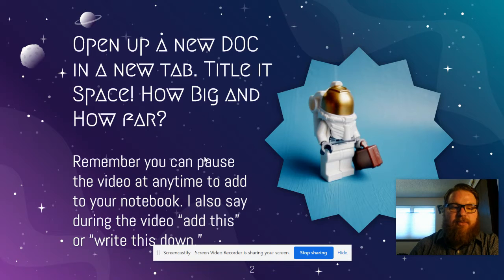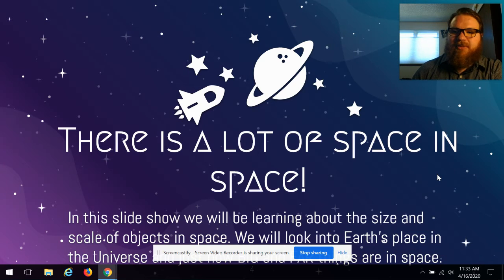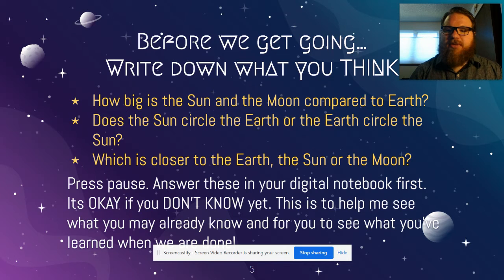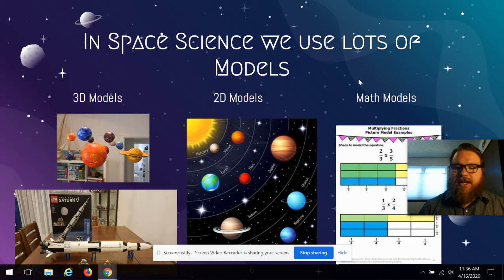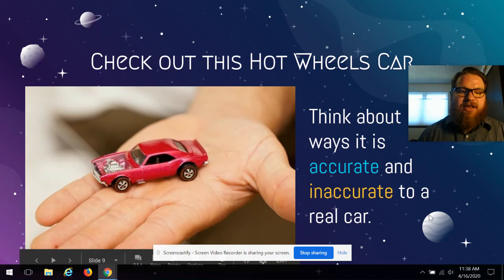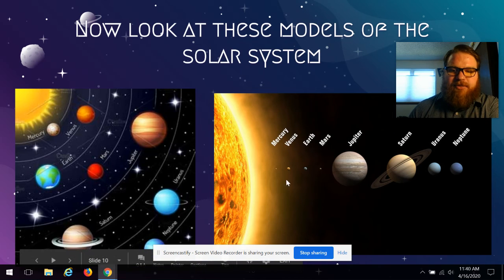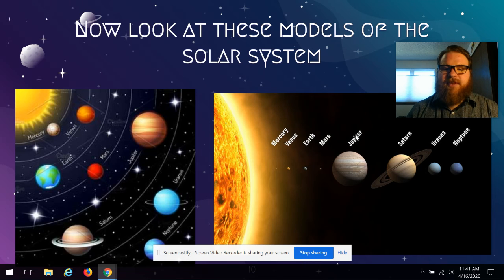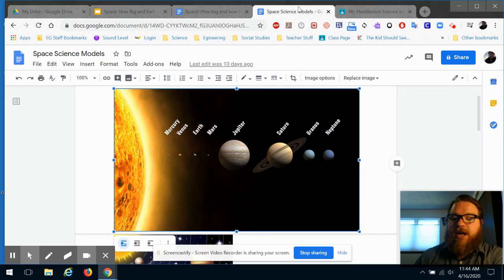Space! How Big and How Far? Lesson 1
Lesson 1 for Space! How Big and How Far? We will look into how we use models to help us understand objects in space that are very far for us and very very big. We will compare and contrast models of the solar system. How can models be accurate in some ways and inaccurate in other ways?